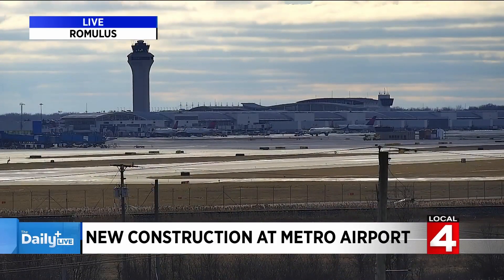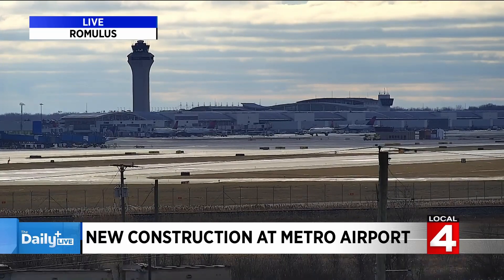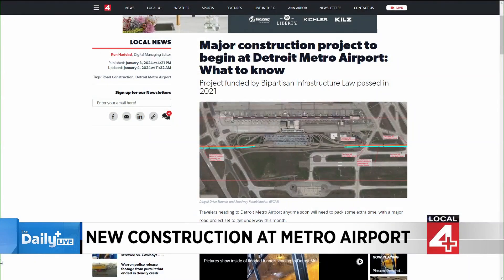3-year construction project at Detroit Metro Airport starts Jan. 8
The Wayne County Airport Authority is set to begin a multi-project construction program on Detroit Metro Airport grounds that will impact traffic flows around both terminals for the next few years.